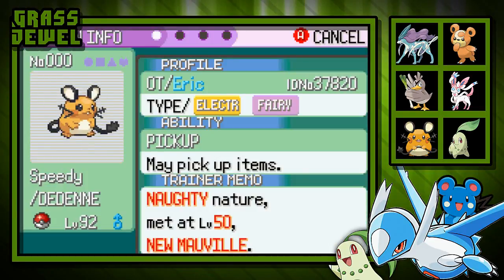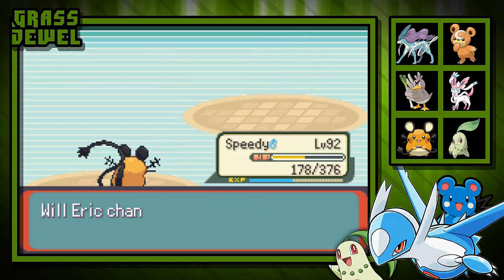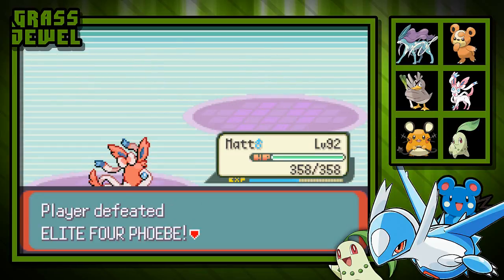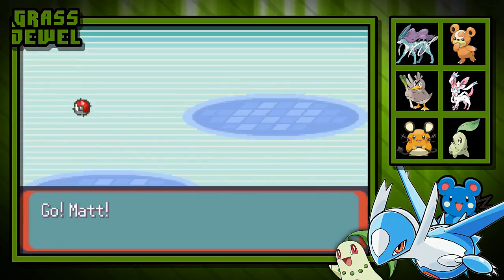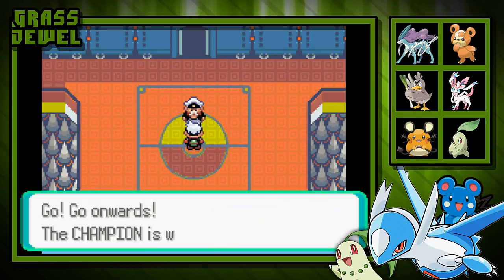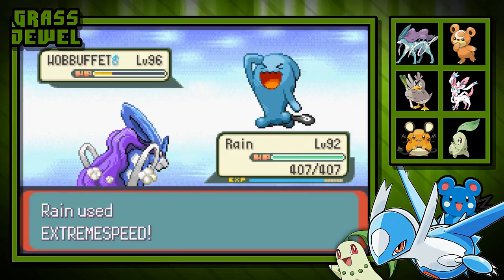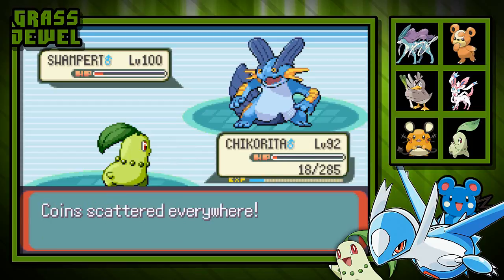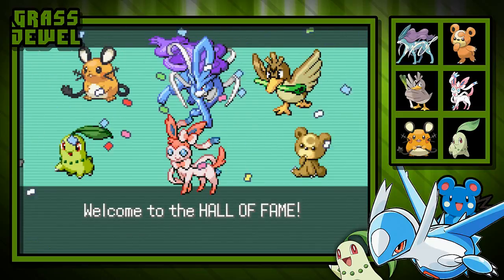Let's Play Pokemon Grass Jewel: Part 14 - Challenge Accepted!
Good day, Human Latiosites!  Welcome back for some more of Let’s Play Pokemon Grass Jewel!  As we continue this exciting adventure throughout the Hoenn region, we challenge the Hoenn region's Pokemon League!  First, we face the Elite Four, and then we proceed to the unexpected, yet awesome, champion!  Next time, we will continue this adventure, as the story continues.